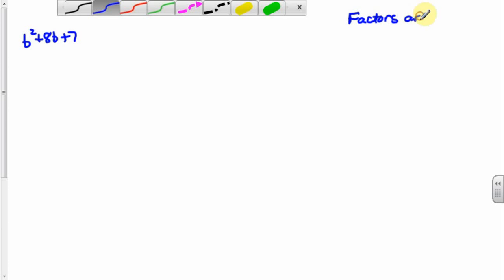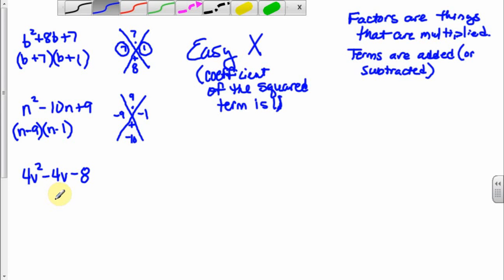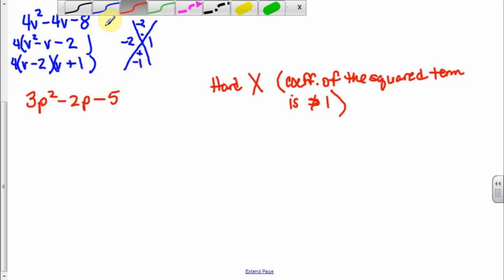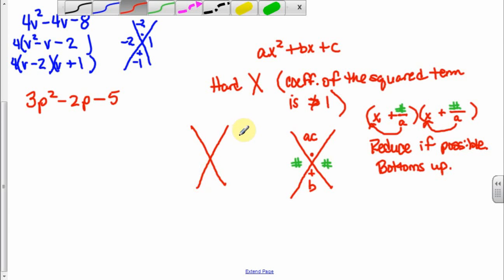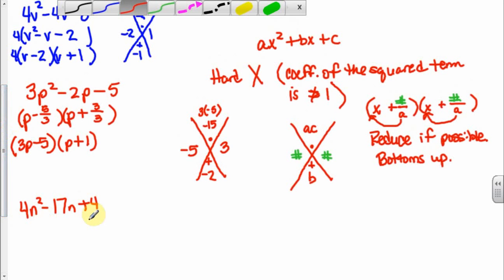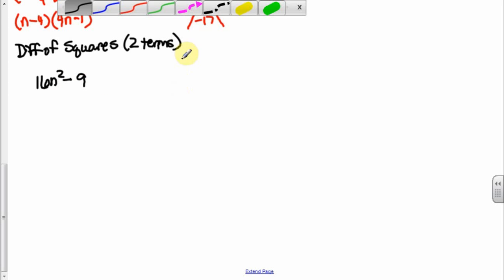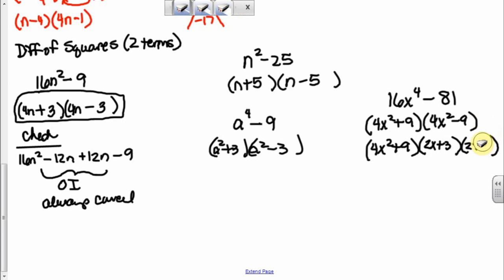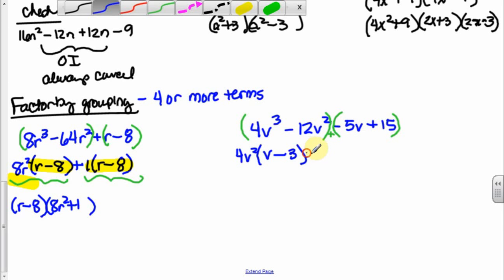Factoring Review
MTH 100